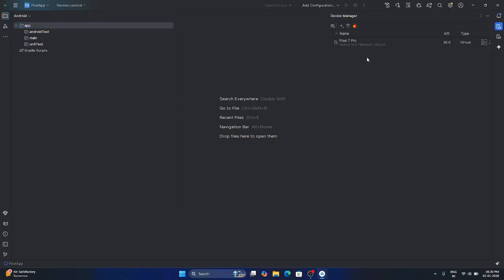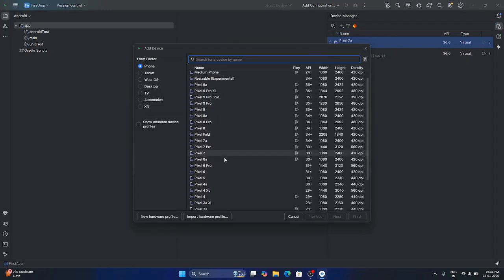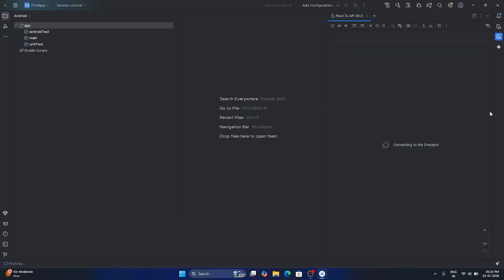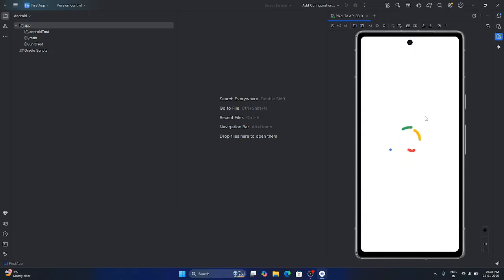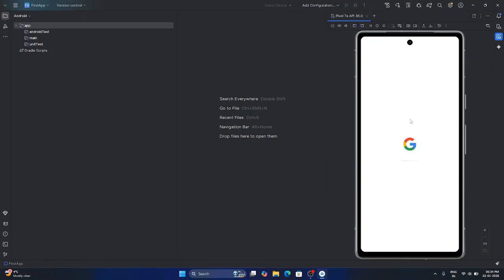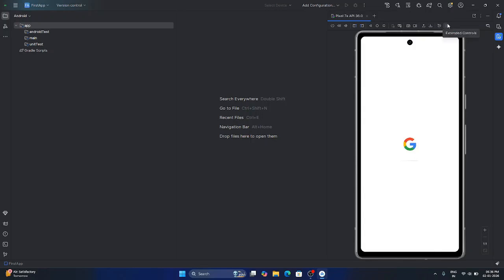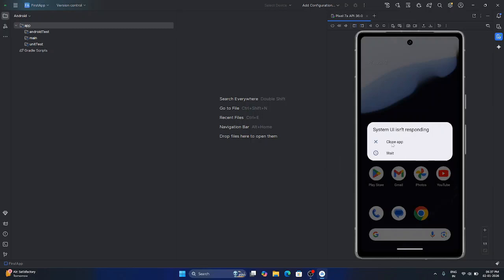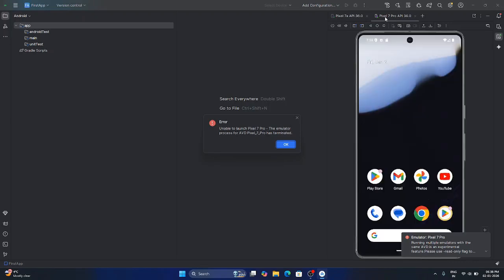how to install virtual android device in android studio